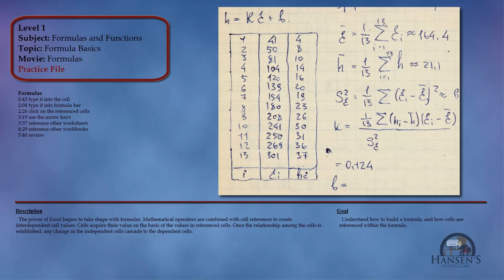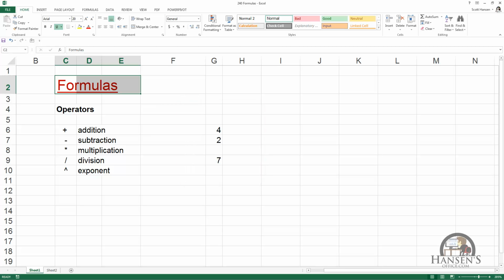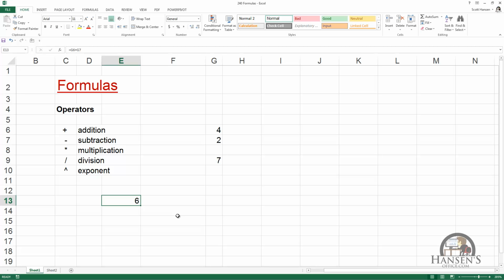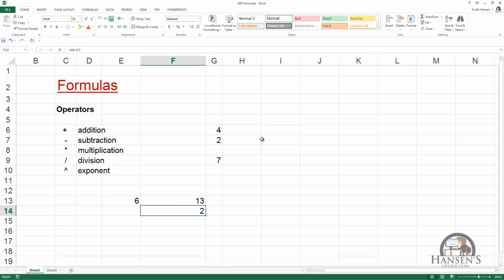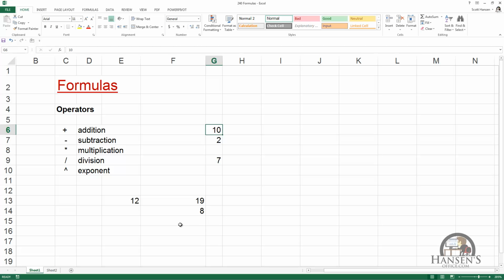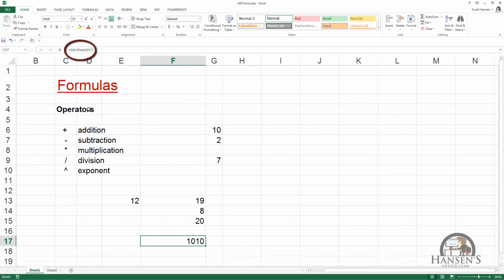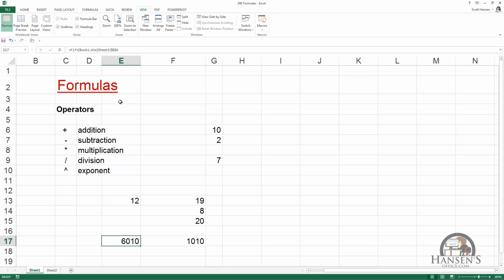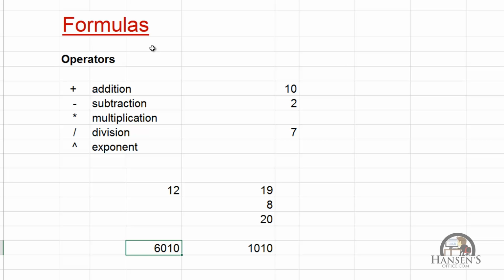00240 Formulas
The power of Excel begins to take shape with formulas. Mathematical operators are combined with cell references to create interdependent cell values. Cells acquire their value on the basis of the values in referenced cells. Once the relationship among the cells is established, any change in the independent cells cascade to the dependent cells.